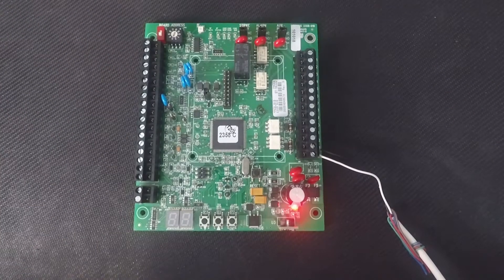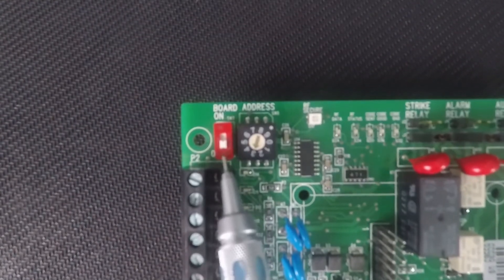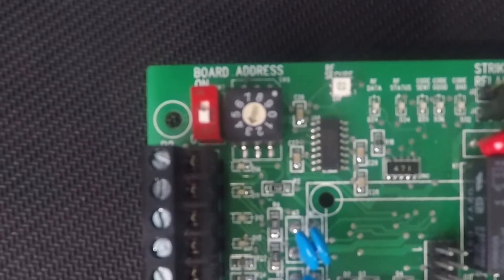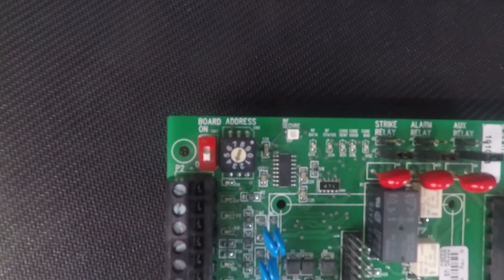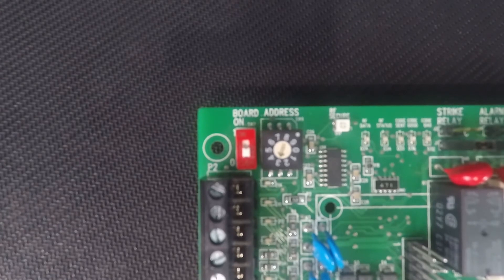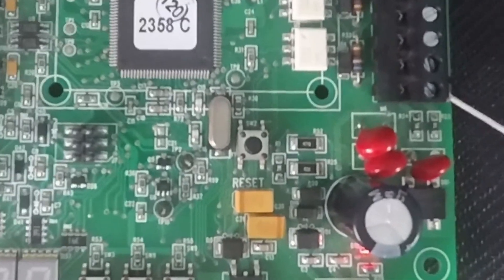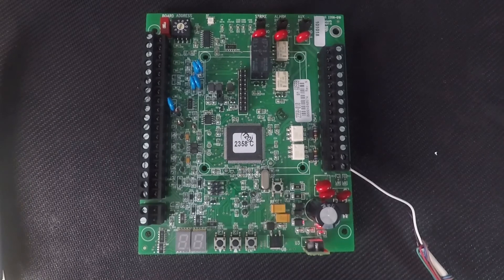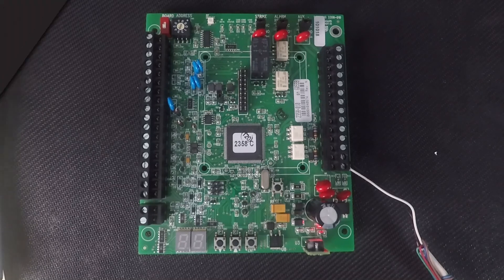DKS Tech Tips: 2358 Tracker Board Settings – Assigning an Access Point / Relay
A quick video describing how to manually assign an access point/relay to a DKS 2358 Tracker Board.